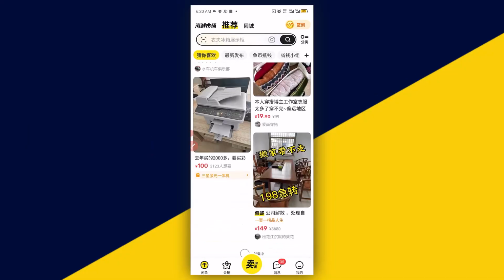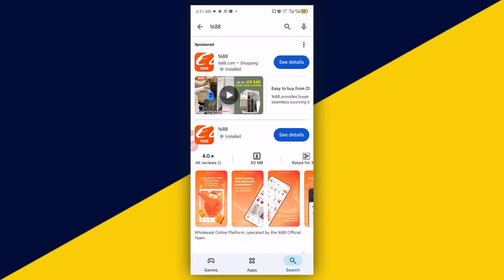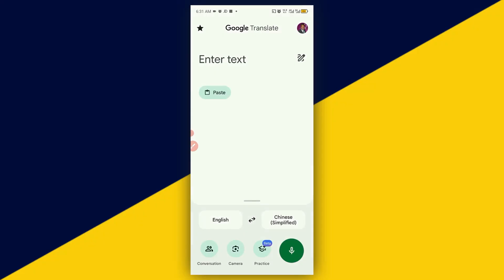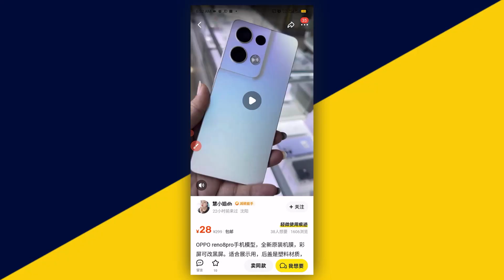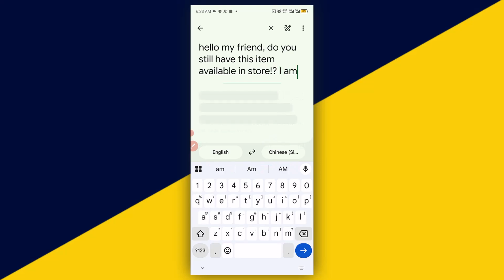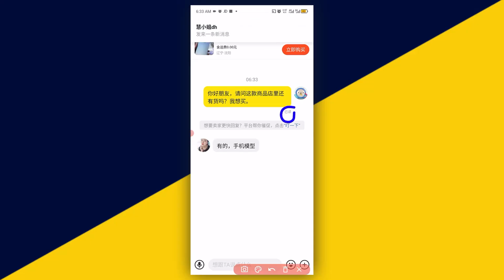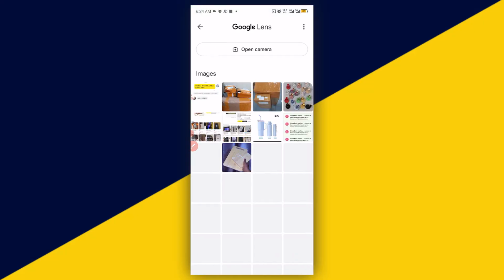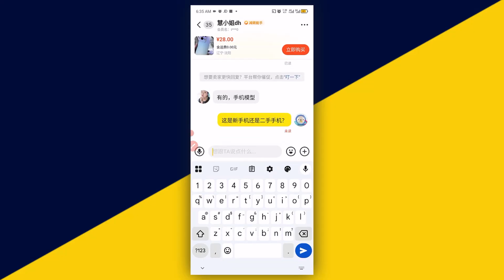How to Talk to Sellers on Xianyu (Idle Fish) 2026